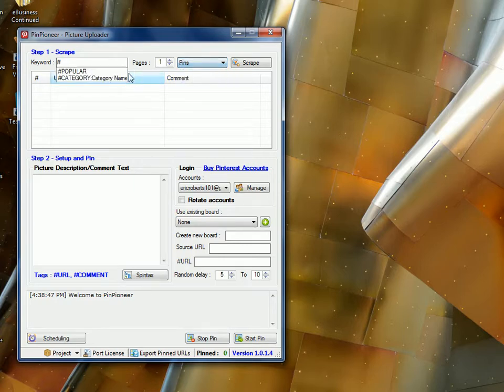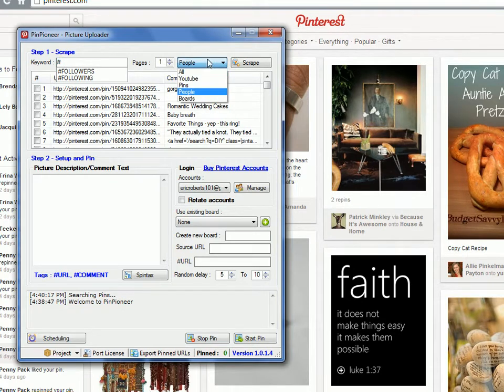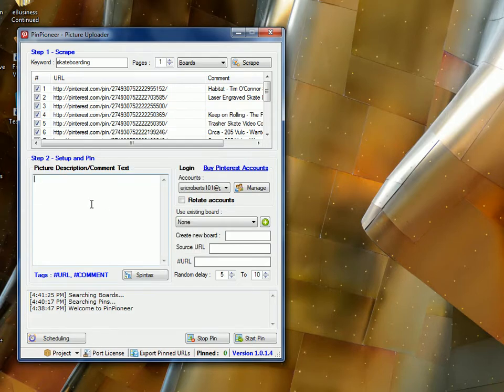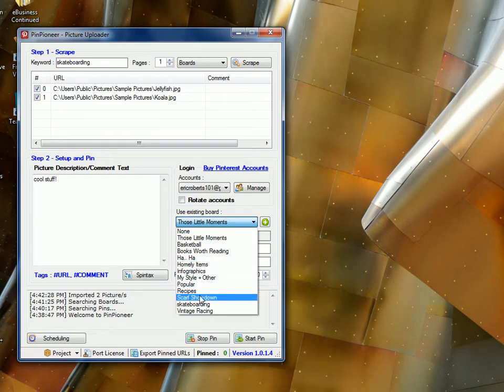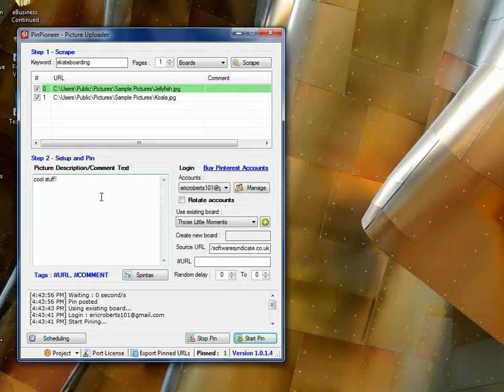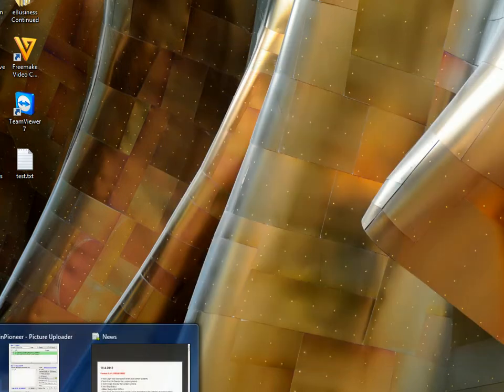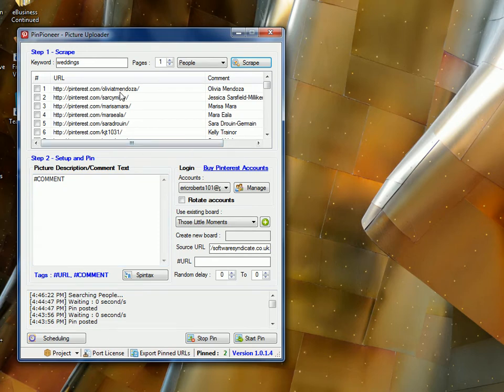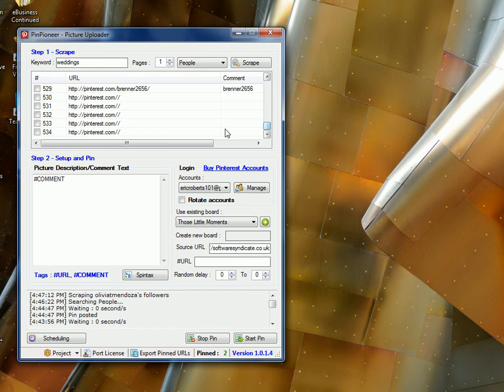Pinterest Marketing: New Search Functions, Bulk Image Uploads, Following, Board Scraping & More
- A more in depth overview of the latest version of PinPioneer, the best Pinterest marketing software. I talk about the enhanced search features, including board searching/scraping, following and more. Along with some other Pinterest marketing things you may have missed.